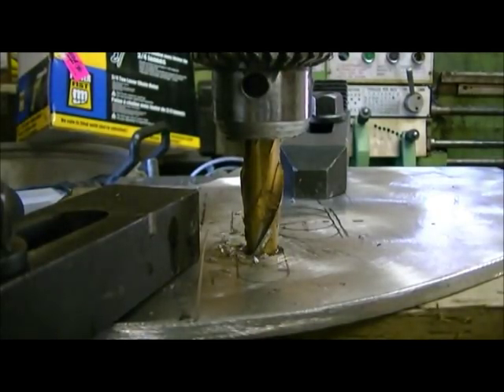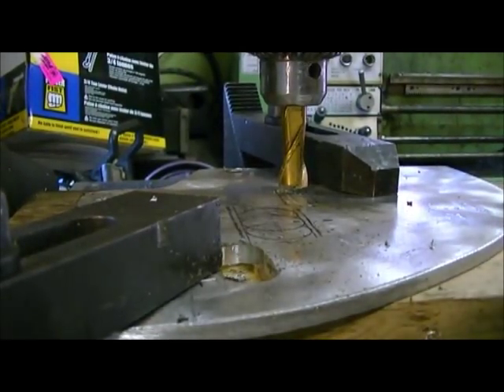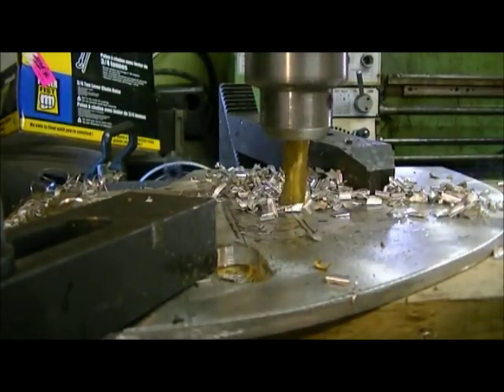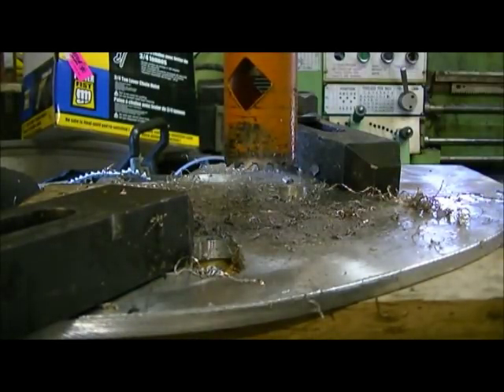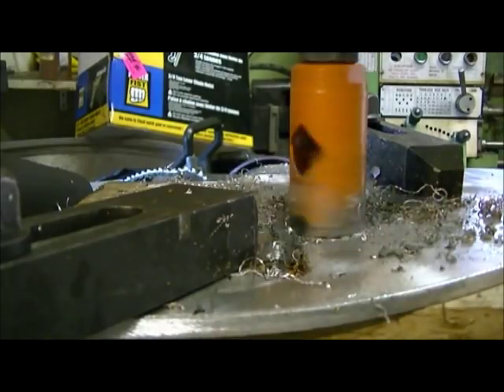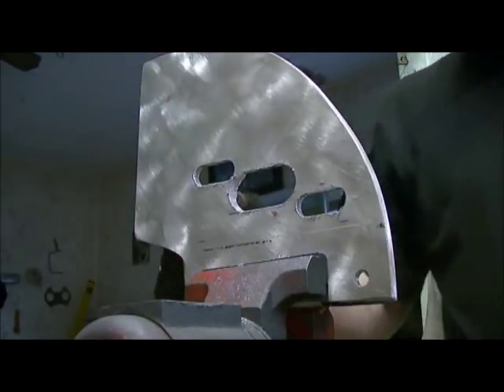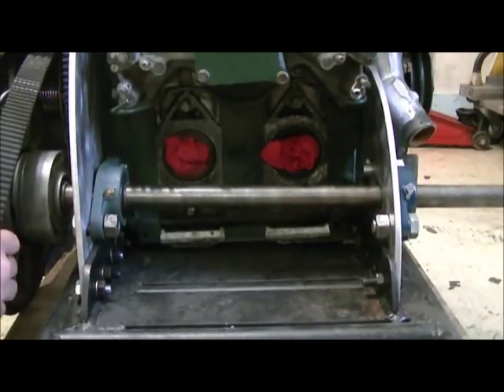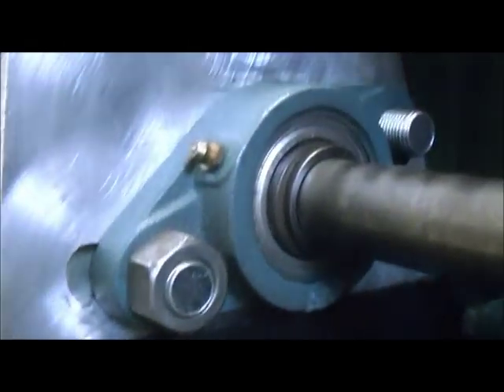Cutting slots for flange mount brgs.wmv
cutting slots for the brg holders getting every thing lined up for the belt drive